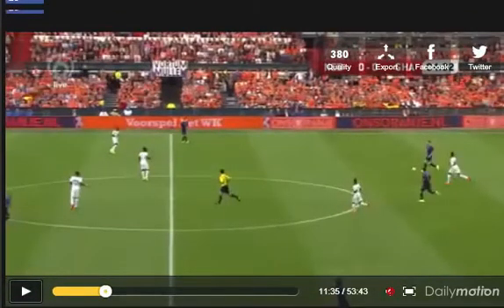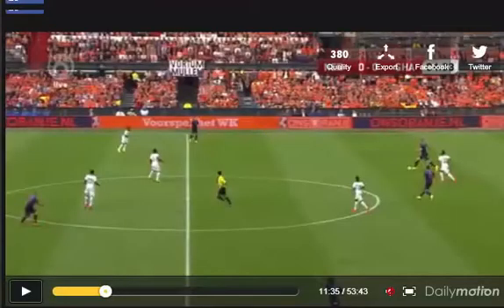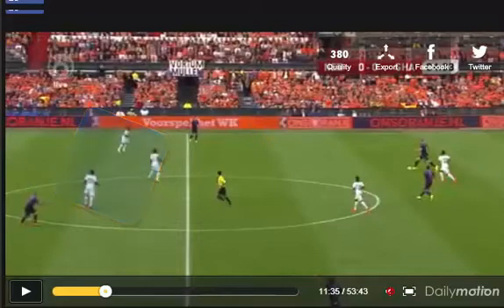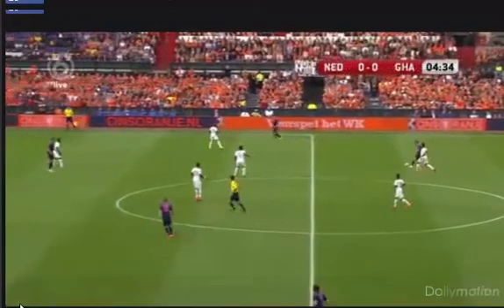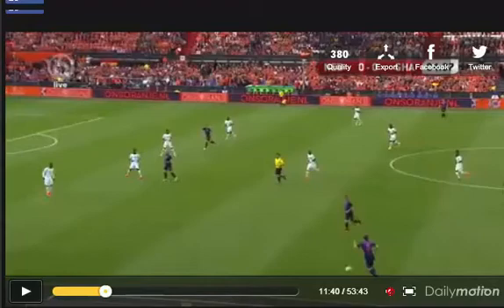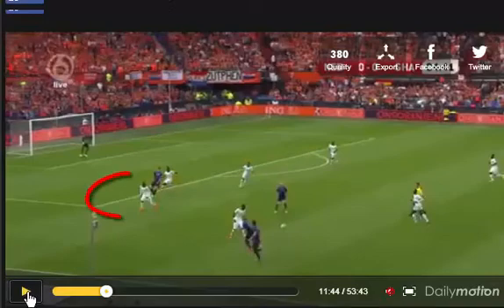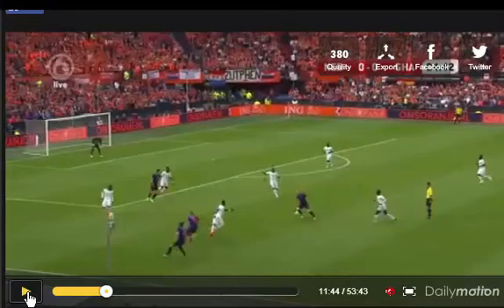TACTICAL ANALYSIS HOLLAND ATTACKING PLAY, GHANA'S DEFENDING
ADVANCED COACHING ANALYSIS FOR FOOTBALL COACHES, HELPFUL FOR GRASS ROOTS COACHES LEARNING THE GAME TOO

This video is looking at tactical analysis of hollands attacking play vs ghana

WHERE YOU CAN OBTAIN FREE TACTICAL RESOURCES, BUT MOST OF ALL NETWORK WITH ME FROM THERE! GET IN TOUCH IM LOOKING TO GET TO KNOW COACHES WHO ARE LOOKING TO MAKE IT TO THE TOP!